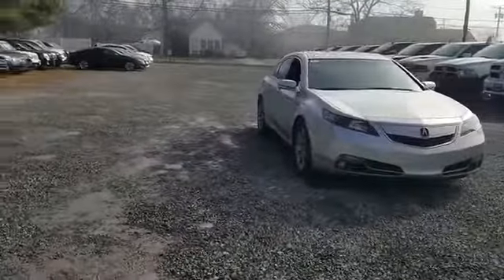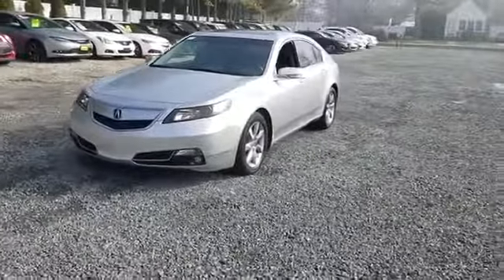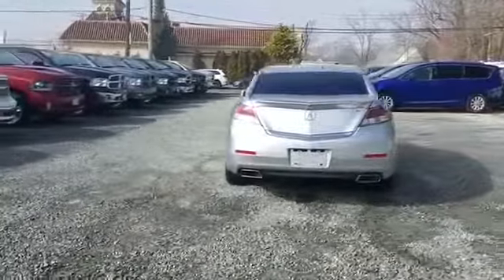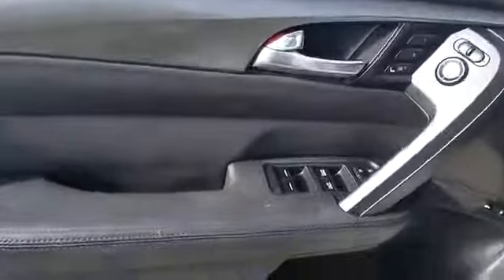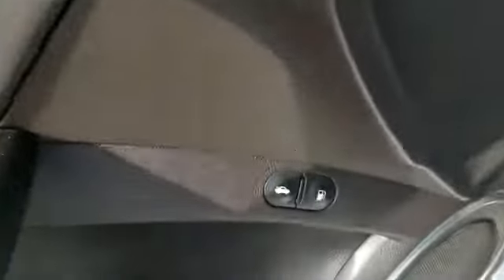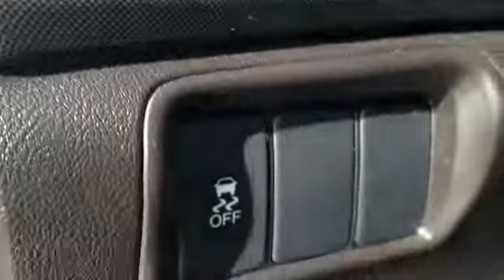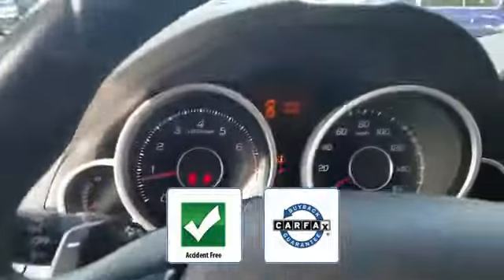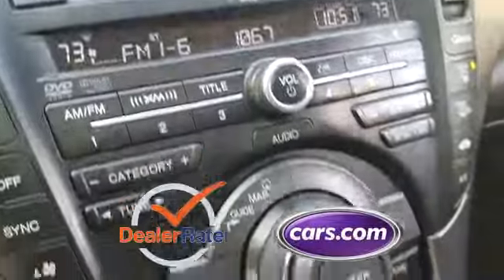2014 Acura TL Tech Lindenhurst, Massapequa, Babylon, Bayshore, Merrick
2014 Acura TL Tech Lindenhurst, Massapequa, Babylon, Bayshore, Merrick